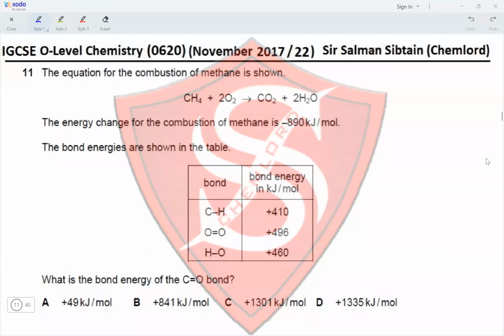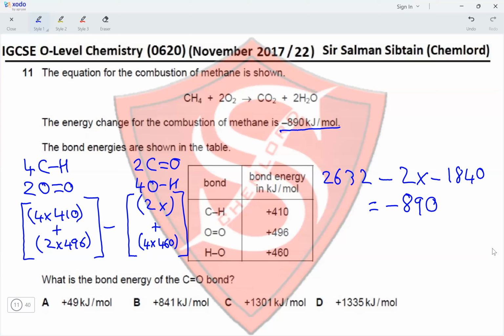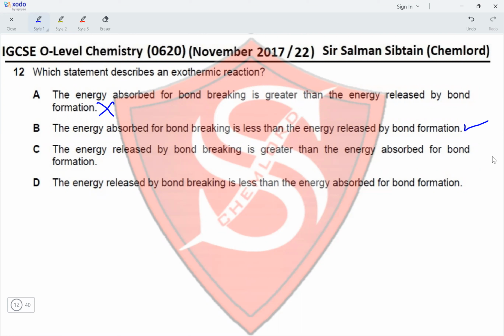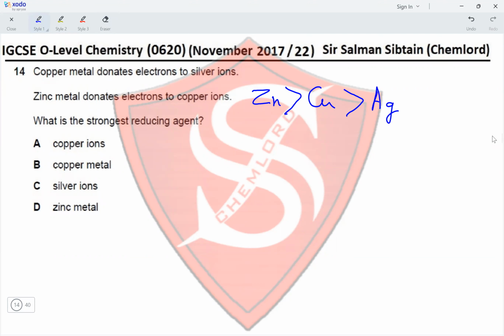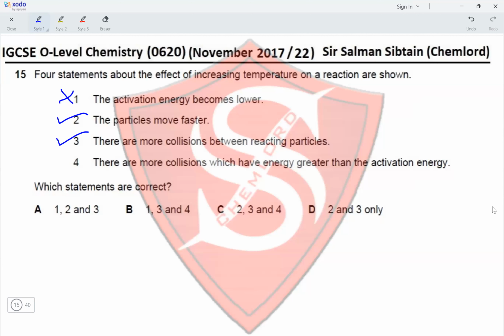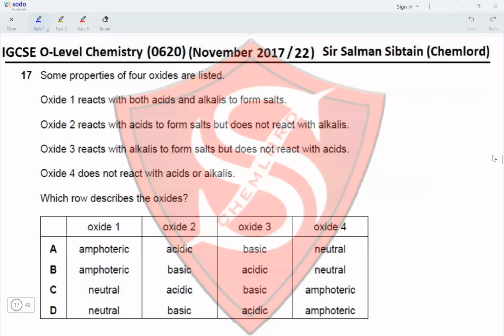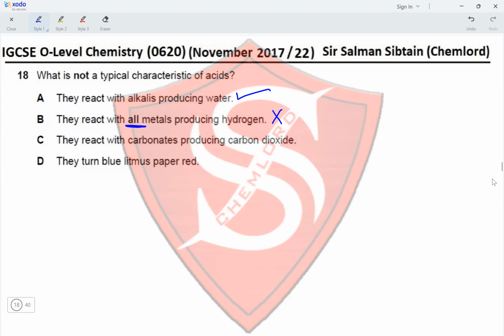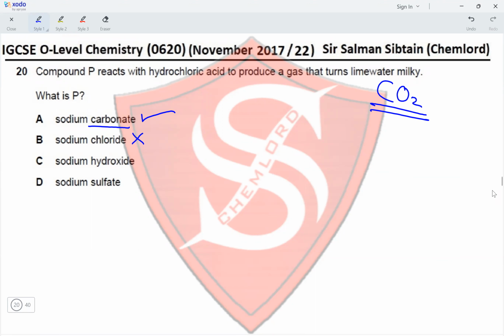(IGCSE O-Level Chemistry) - 0620 - Paper 22 - November 2017 - (Part 2 of 4)